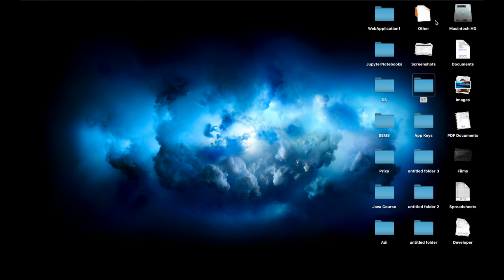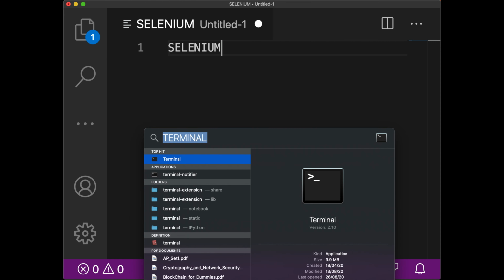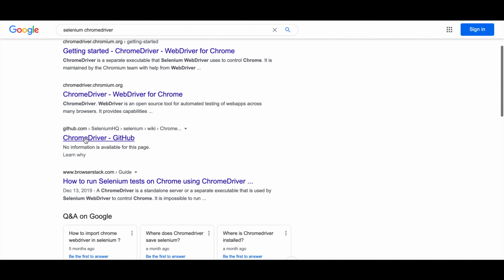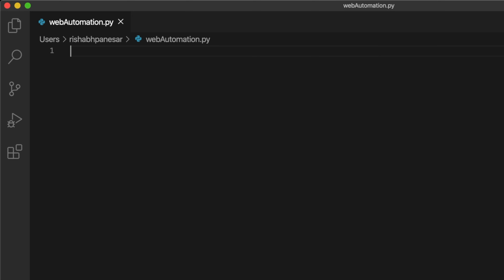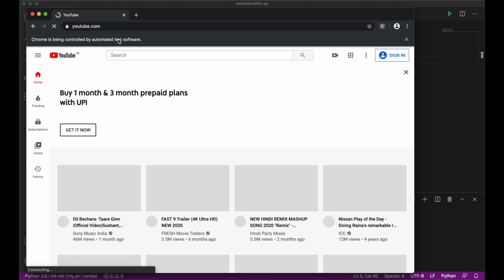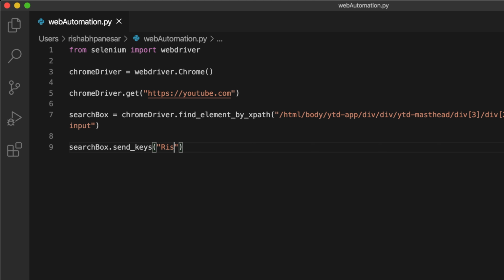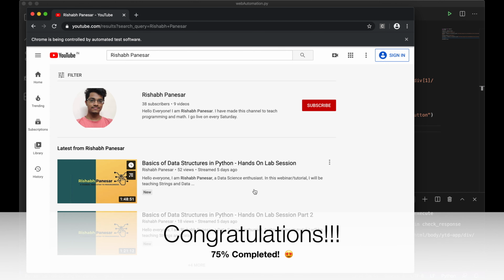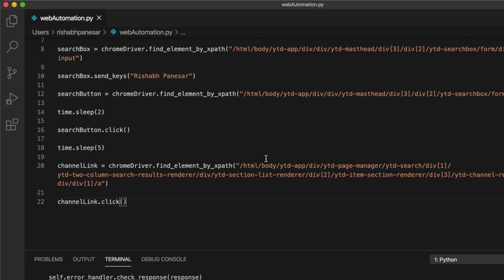Web Automation Using Python for Beginners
In this video, you will see how you can automate your web browser using Python. This is a very simple and short project that we will be doing in Python. It doesn’t matter if you are a beginner or an expert, just follow along, and you will understand everything! 😊

In order to continue, you need to have python installed on your computer.
If you are a beginner and want some good book to learn python, then you can follow this

Timestamps of the Video:

00:00 Introduction
00:19 What we will perform?
00:32 Demonstration of the Project
01:56 Getting started with the requirements
02:18 Installing Selenium
03:08 Installing Chrome Driver (IMPORTANT)
04:09 Command to install the chrome driver
04:44 Installing Firefox Driver (OPTIONAL)
05:15 Writing the Web Automation Script
11:33 Final Output
11:59 Conclusion
12:16 Thank You

If you have any doubt, then you can also connect to me on Instagram or LinkedIn and DM me. All doubts and suggestions are most welcomed!

How to perform automation
Automation in python
Automation in python using selenium
Selenium automation
Interesting projects in python
Make python project in 10 minutes
Web automation tutorial
Web automation using python
Python Projects for beginners
Best project in python
web automation using python tutorial
python
python programming
python language
python online
python code
python web development
python web server
online python interpreter

python web